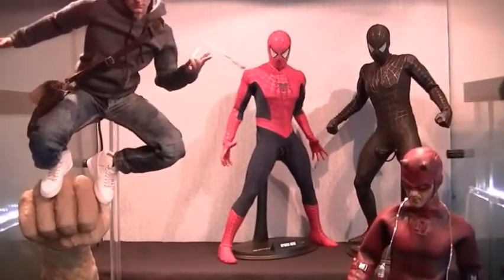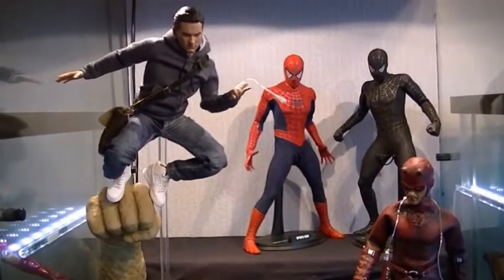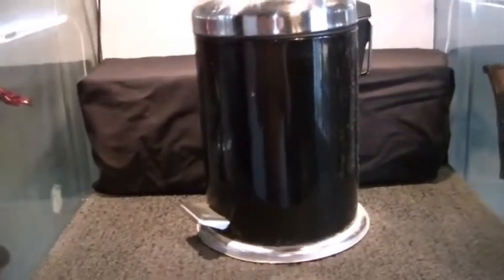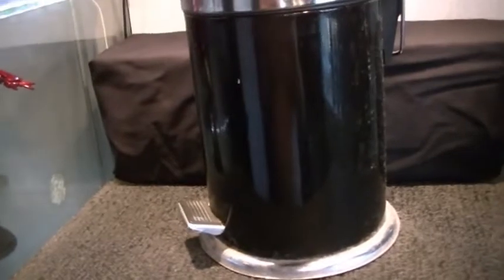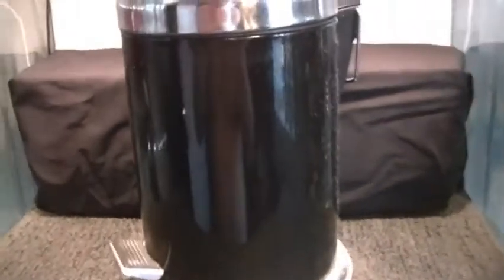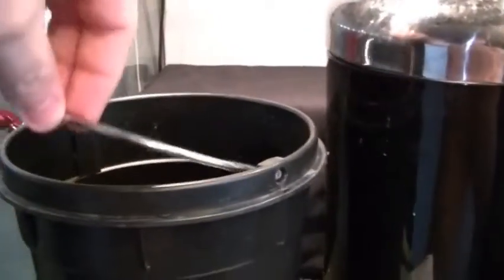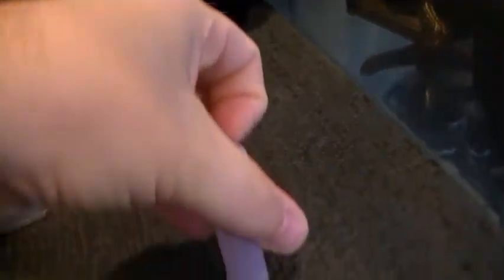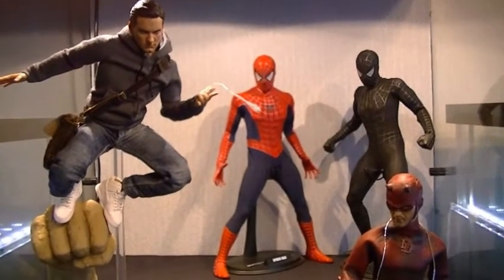First Ever 3A Review Recut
Sorry bruva had to recut and re upload this because some sad southern wanker reported it :O) but i really should thanks him because he's just got my a few more views